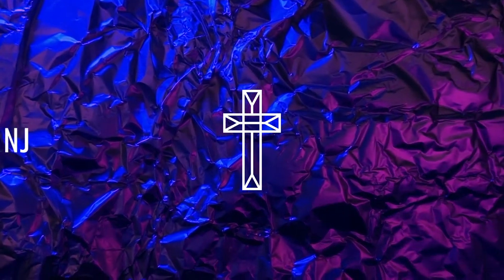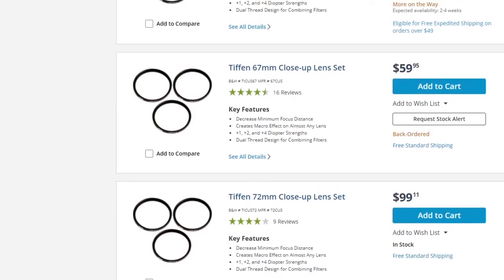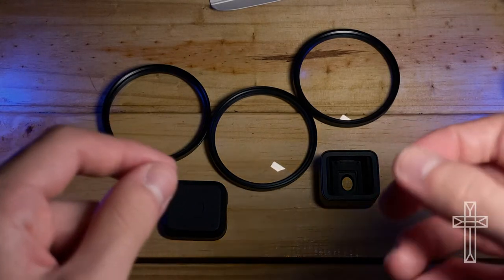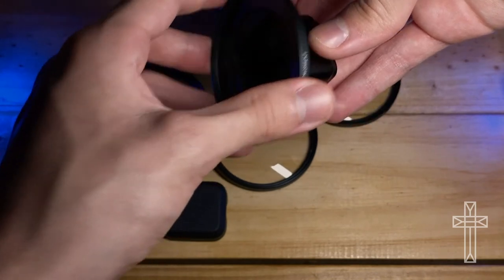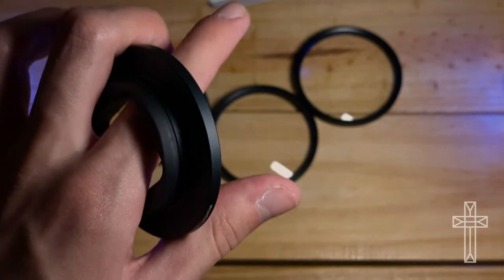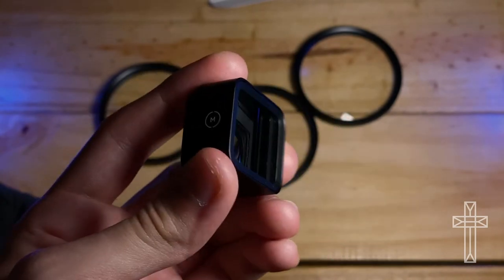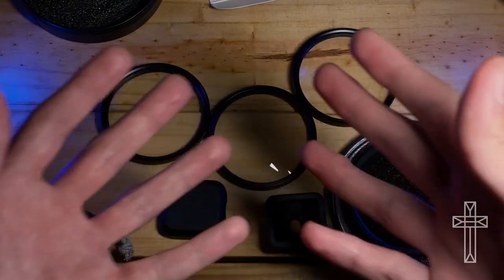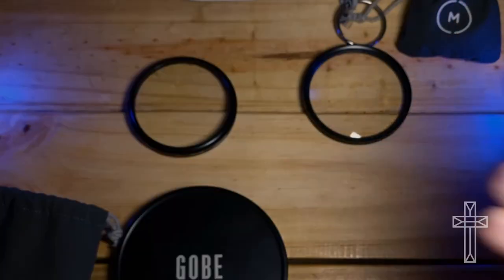Tiffen Close-Up Lens Set with the Moment Anamorphic Lens | Review and Test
Here I'm reviewing and testing out the Tiffen Close-Up Lens Set, which gives an anamorphic shallow depth of field to your phone footage when using an anamorphic lens, such as the one from Moment. Enjoy the video!

This is the video that I mentioned in one of my past videos:

Lens:
- Built-in Wide Lens and Tele Lens
- Moment 1.33x Anamorphic Lens
- Tiffen 62mm Close-Up Lenses

Filter: Gobe 62mm Variable ND Filter
App: FiLMiC Pro
Microphone: Blue Yeti Microphone